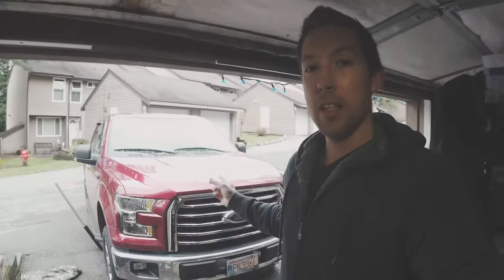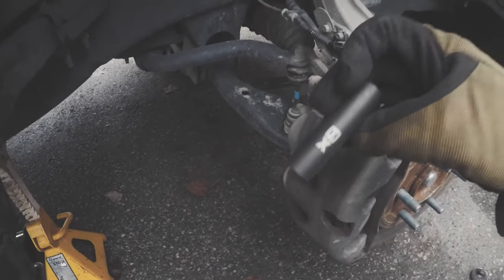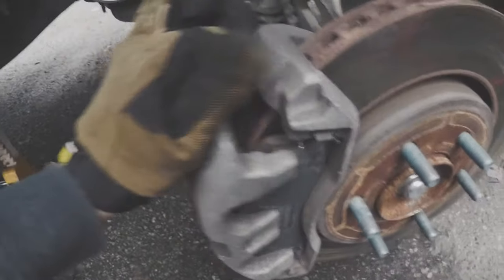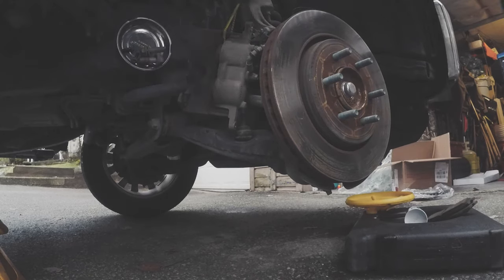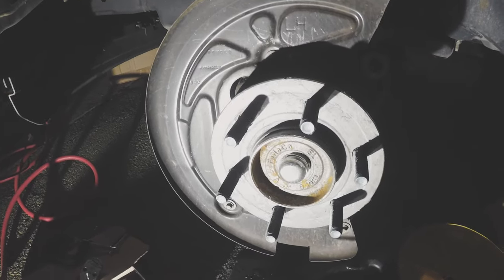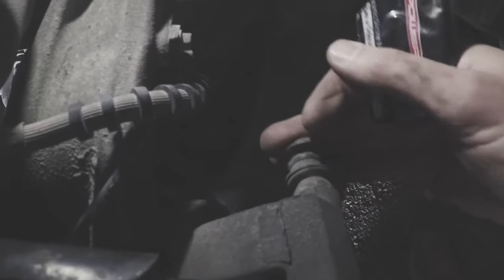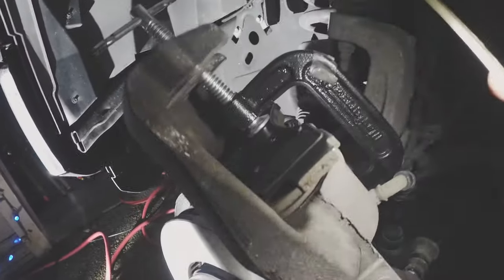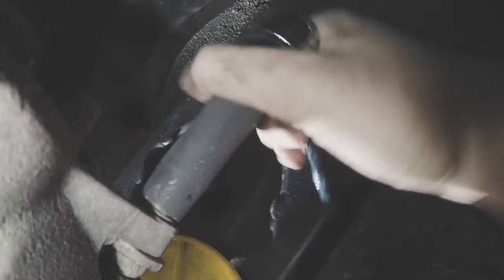Ford F-150 Front Brake Pad and Rotor replacement 2015 - 2019 |HOW-TO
I created an easy HOW TO video to help you when you replace the brake pads and rotors on your Ford F-150.